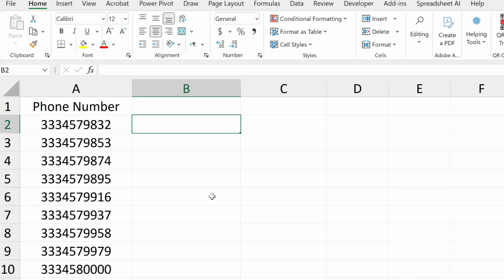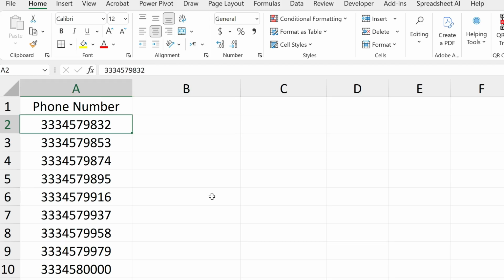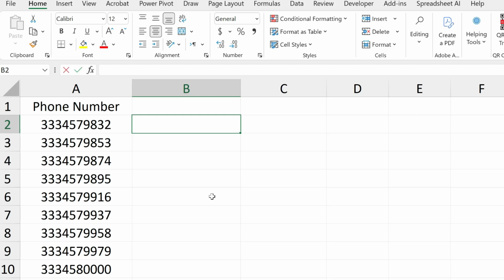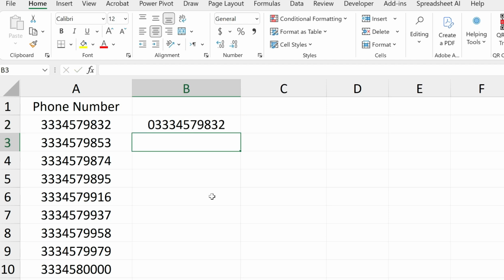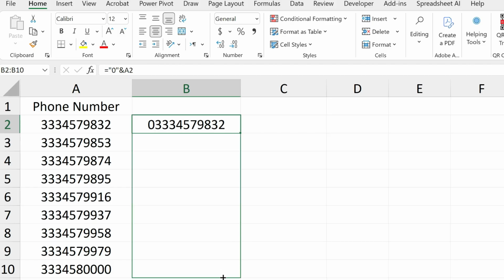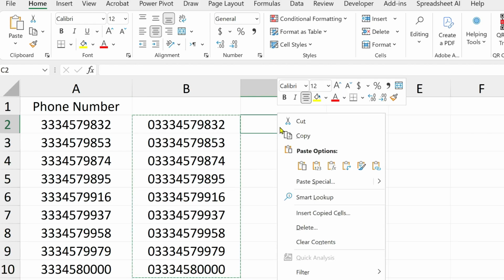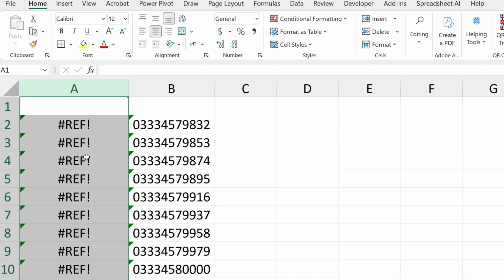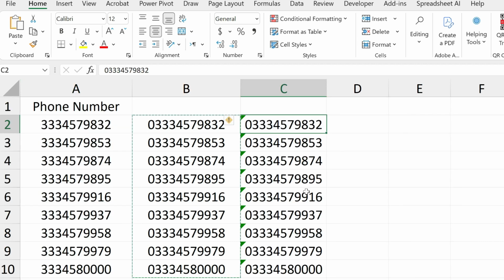How to add 0 to phone number in excel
In this excel tutorial i have guided how to add 0 to phone number in excel

3. Join the journey – new videos coming soon!